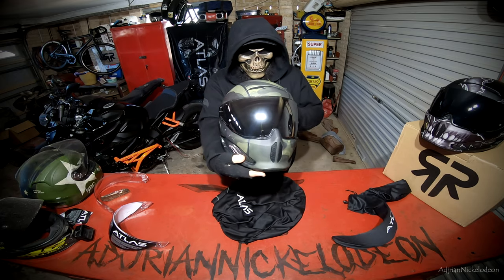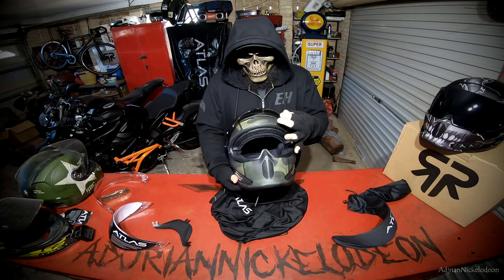Ruroc Atlas 3 0 Spitfire Helmet Setup & Comparison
If you're a fan of what I do here, hitting "LIKE", turning your NOTIFICATIONS on 🔔 for this channel and SHARING my videos with your friends are all great ways to contribute to this channel and help me keep growing so I can keep making these videos.

Peace! and thanks for reading the description.. No one ever reads the description ;)